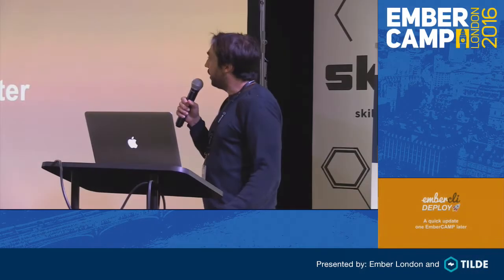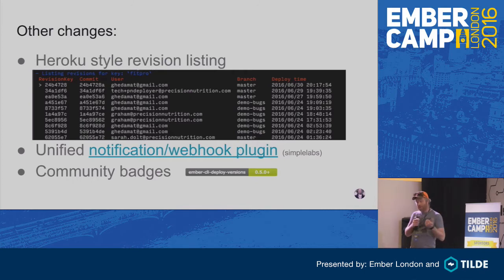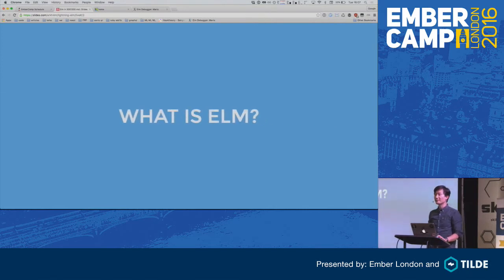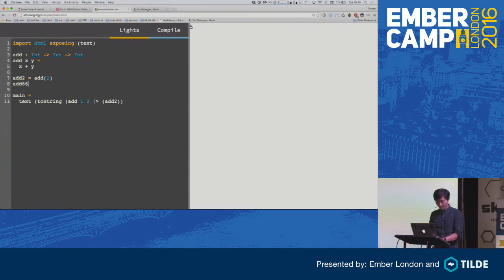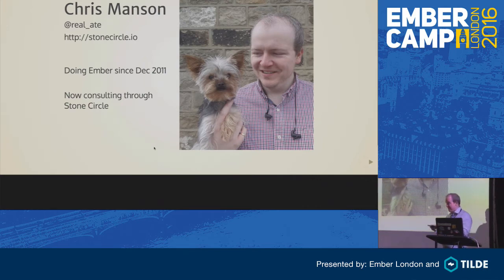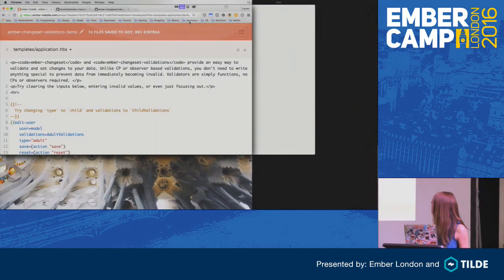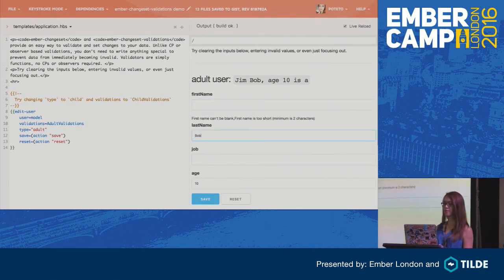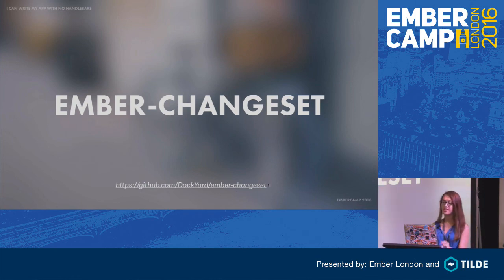EmberCamp London 2016: Mini Talks